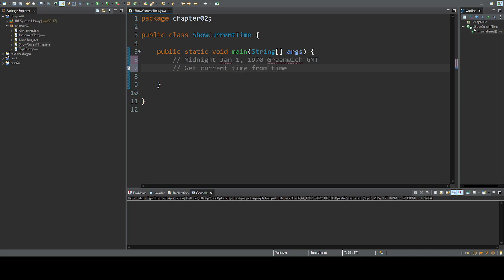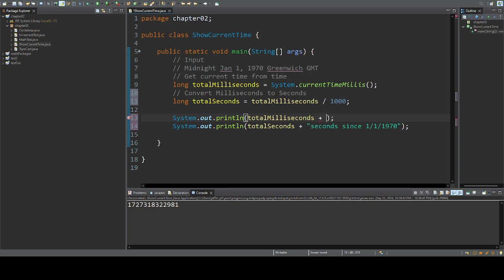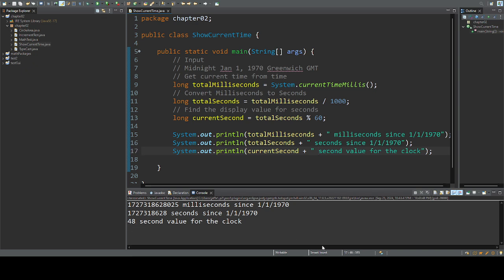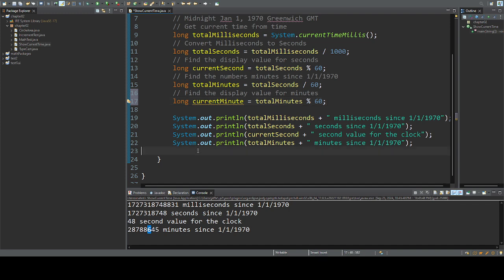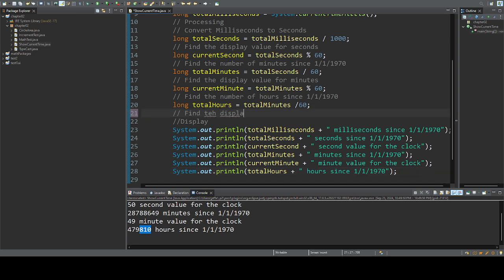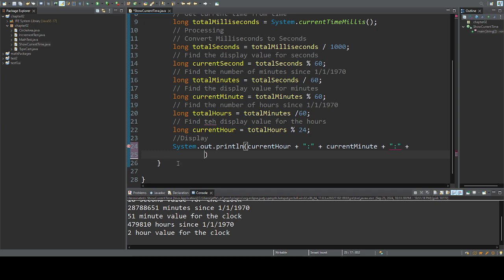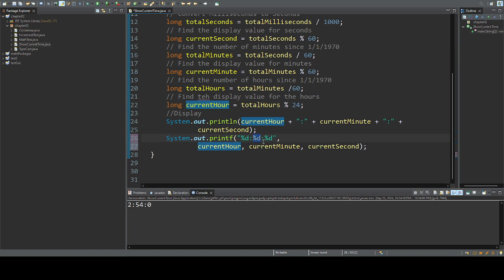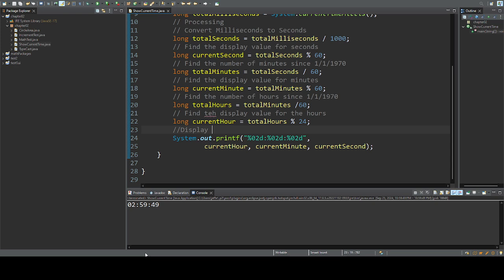CIS150 - Example Program to Display GMT Time